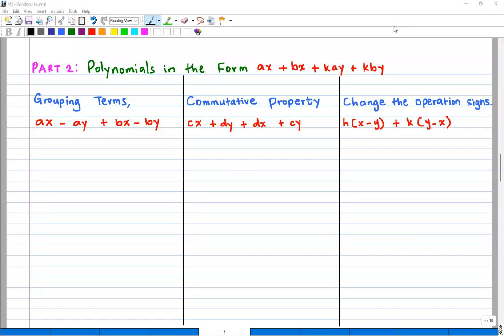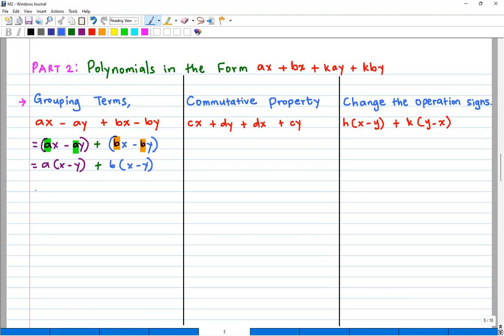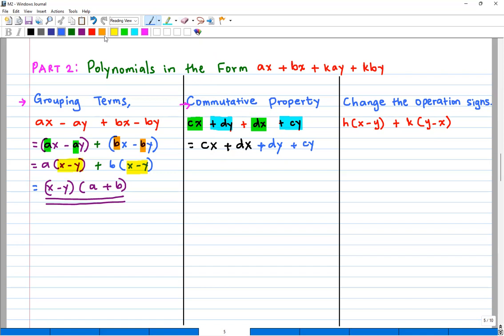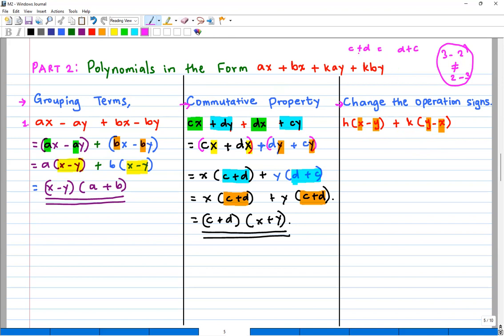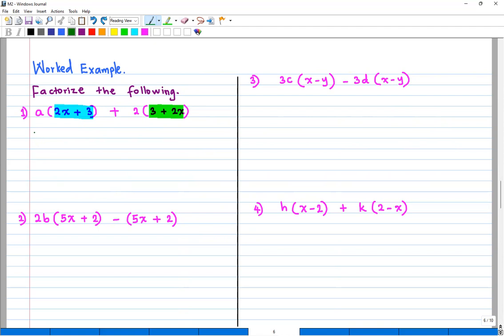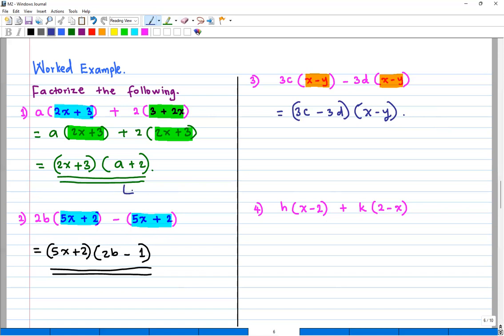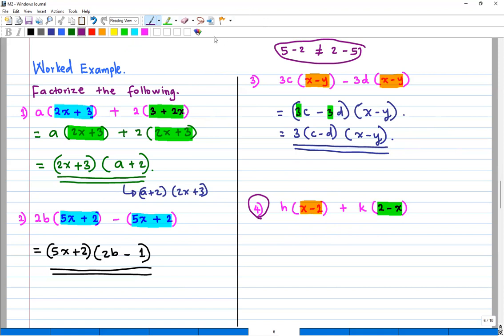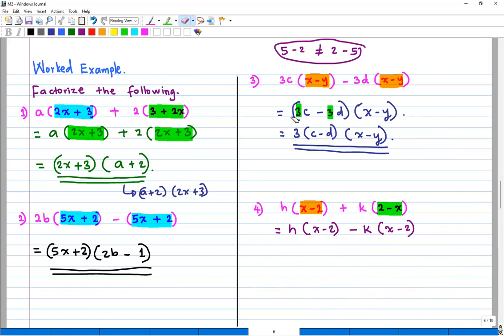Factoring Polynomials - EP 2